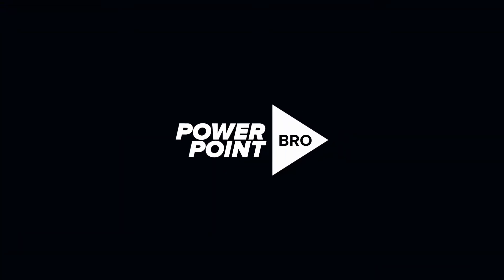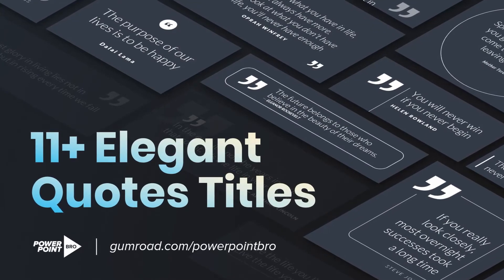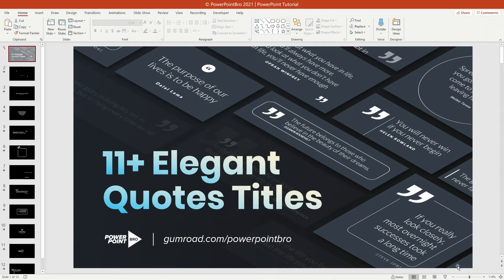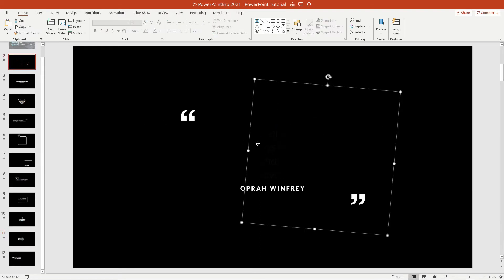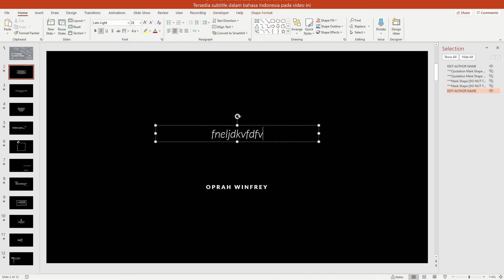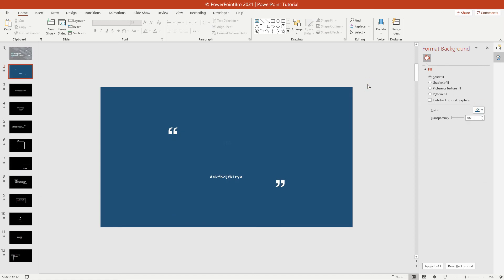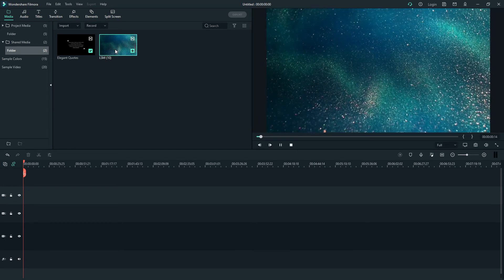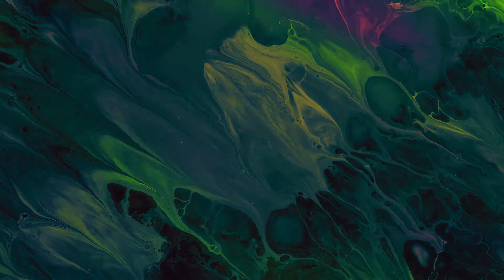MOTIVATIONAL Elegant Quotes Titles for PowerPoint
11+ Elegant Quotes Titles Template for PowerPoint by PowerPointBro.
Fully editable clean, modern, and elegant quotes titles with smooth animations for free. This template suitable for many purposes and for many type of presentation.